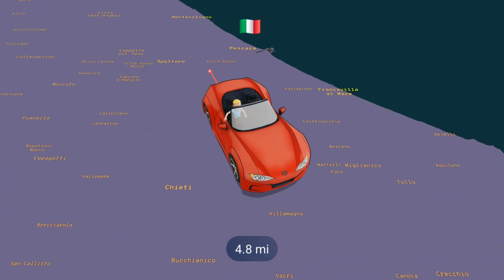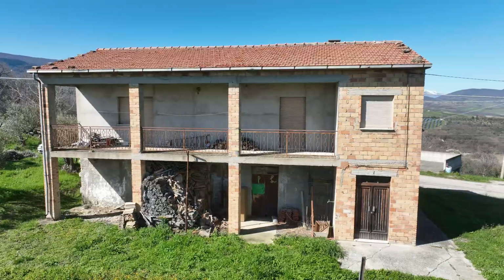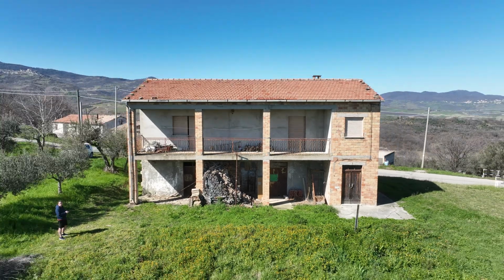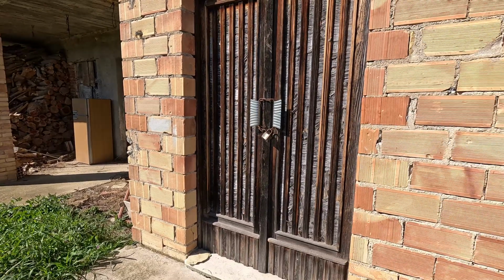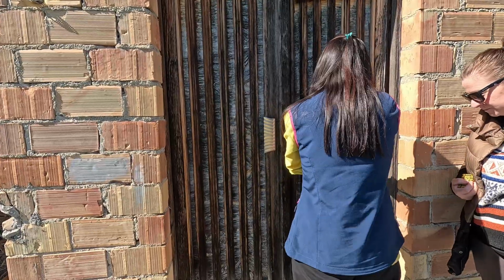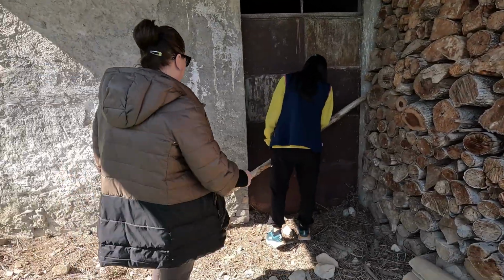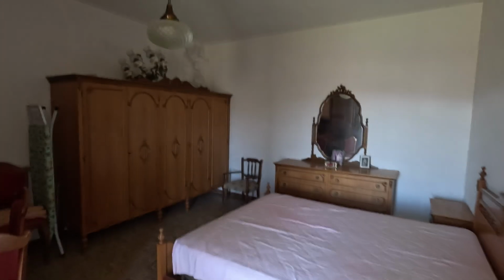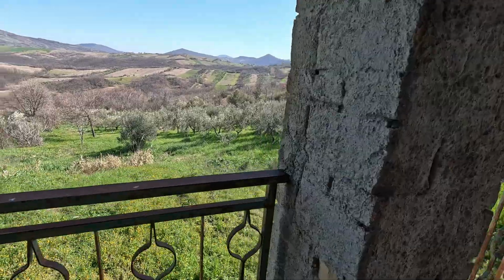House Tour in Roccaspinalveti Abruzzo - Could This Be Your Italian Dream Home?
Welcome to Italian Hedges Channel.

Back in Italy to check out this charming countryside property priced at just €55,000. Tucked away in Roccaspinalveti, this house offers sweeping views, multiple cellars, and plenty of renovation potential.

On arrival, we discovered the keys were unavailable, so we explored the exterior first before eventually gaining access. Inside, the layout includes a kitchen, two bedrooms, and three cellars that could be transformed into a spacious living area.

Plans for this project involve relocating the kitchen downstairs to create an open-plan space and turning the upper floor into three bedrooms with a bathroom. While the property needs work—plastering, rendering, electrics—its character and setting make it an exciting opportunity.

If you’re considering buying property in Italy, the team at Exclusive Properties provided invaluable help during this visit.